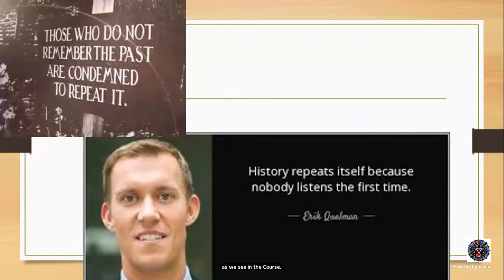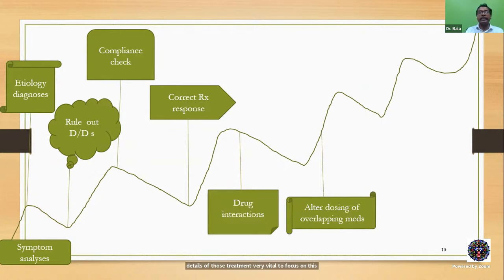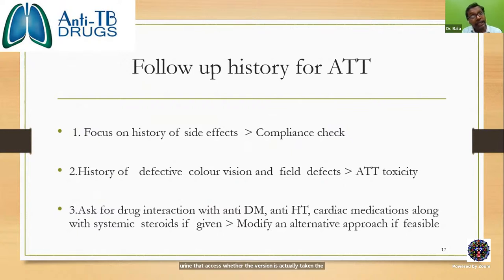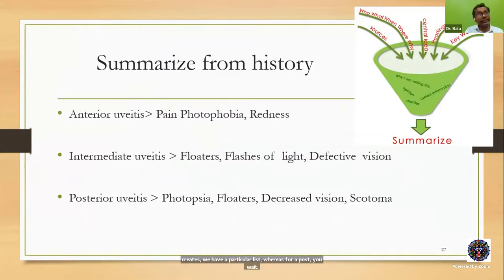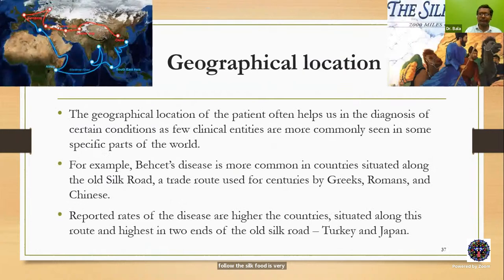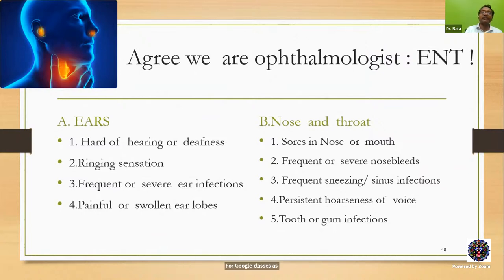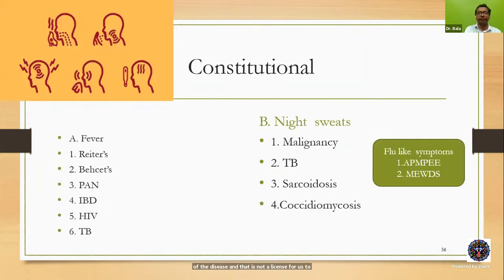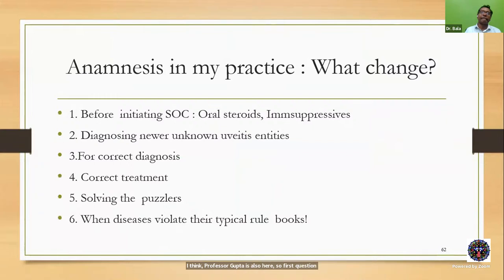Lecture#262, Uvea #3 , Dr S Bala Murugan Speaks on "History-taking in Uveitis", Friday, Dec 9, 8 PM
Uvea Module #3
"History-taking in Uveitis",
Dr S Bala Murugan
Aravind Eye Hospital, Pondicherry,
December 9th, 2022, 8:00 PM – 9:00 PM

Chair: Prof Amod Gupta
Coordinator: Dr Parthopratim Dutta Majumder
Moderator: Dr Abhilasha Baharani

Expert Panel (December 2022, in alphabetical order): Dr Aniruddha Agarwal. Dr S Balamurugan, Dr Jyotirmay Biswas, Dr Kalpana Babu, Dr Mamta Agarwal, Dr Mohit Dogra, Dr Mudit Tyagi, Dr Padmamalini Mahendradas, Dr Rathinam SR, Dr Reema Bansal, Dr Soumyava Basu, Dr Vishali Gupta,